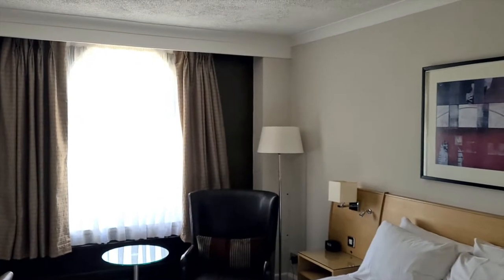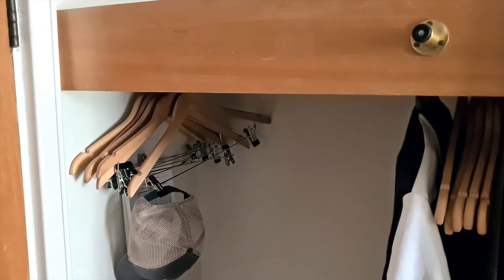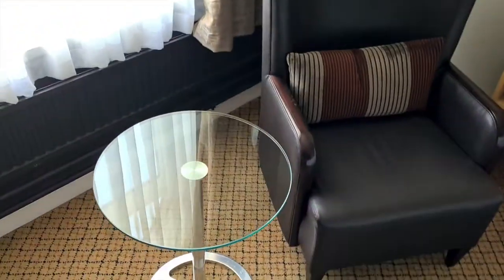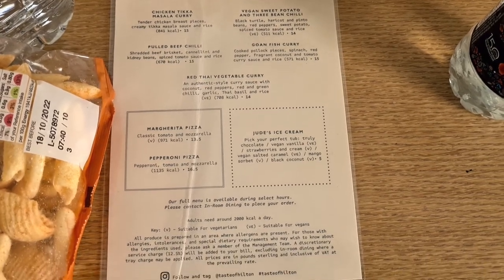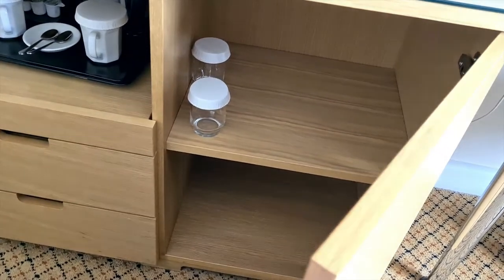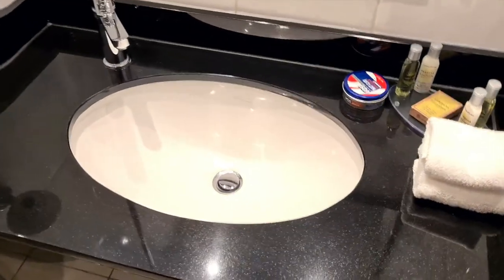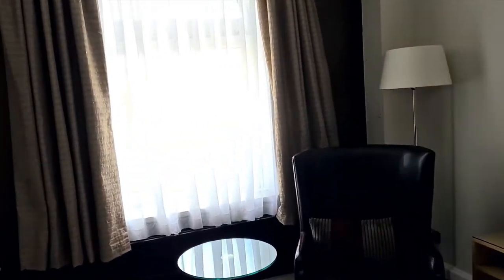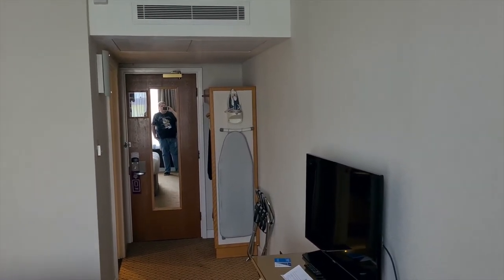Hilton York, Double Room With A View, Room Tour - York UK, June 2022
Hi Folks, this video is a little different to my usual offerings, as it is not set in Las Vegas.

This is a look around my room at York Hilton. I visited for 2 days in June and I spent 2 nights here. I booked a basic Double room, but it was upgraded to a "with View" room, this gave a me a great view over Clifford's Tower. Clifford's Tower is the largest remaining part of York Castle.

The room was nice and comfortable. The staff were friendly. The bar and restaurant were also nice. I paid around £110 a night here and that was with breakfast.